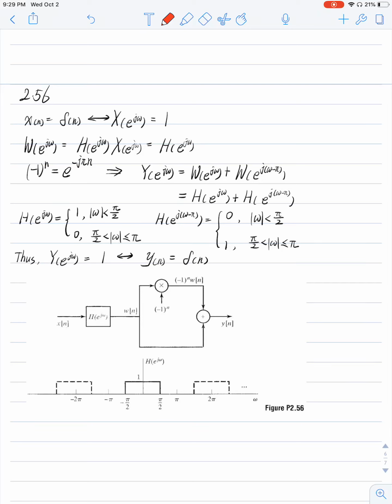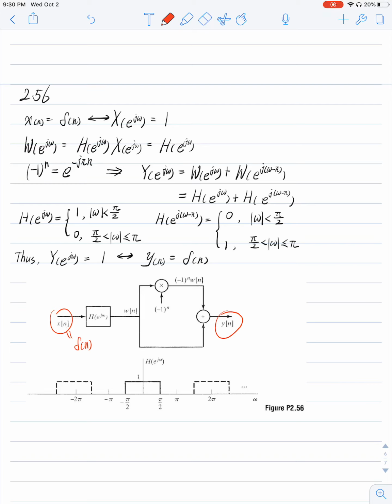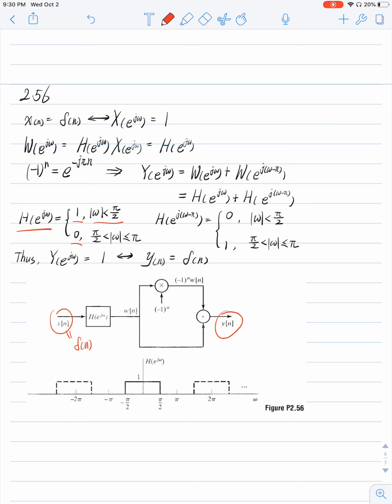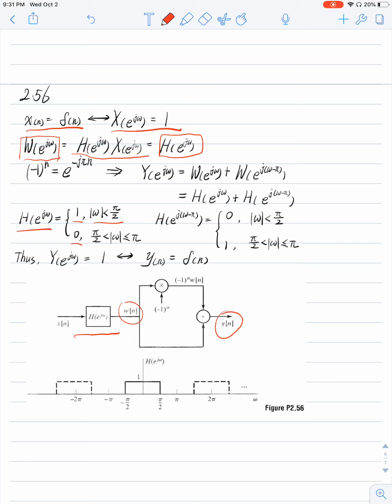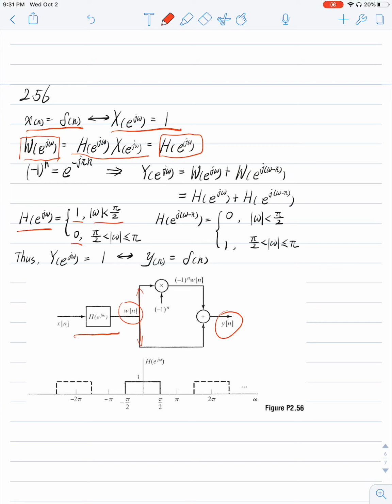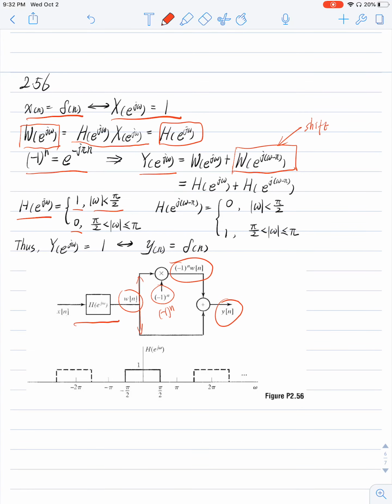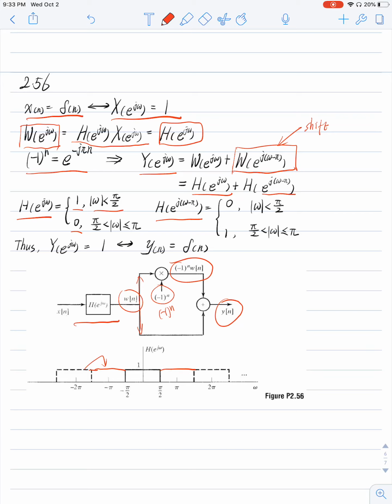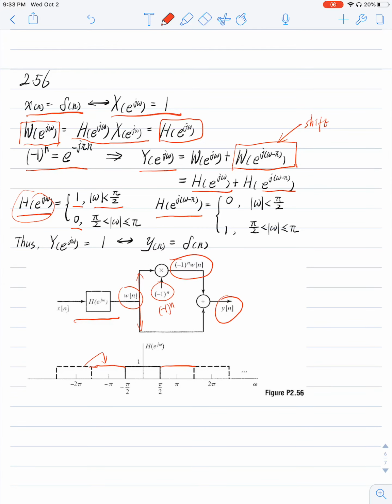DSP HW4 2.56